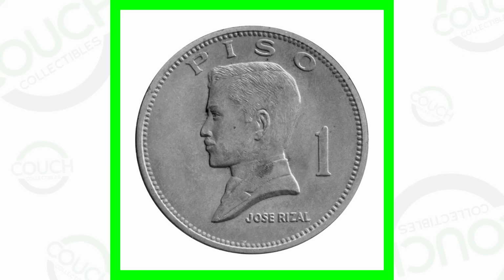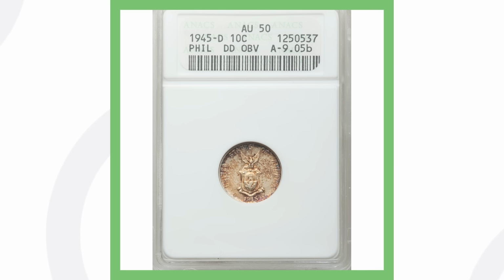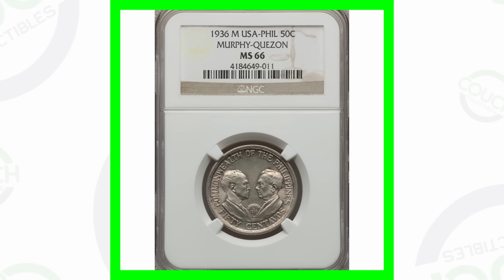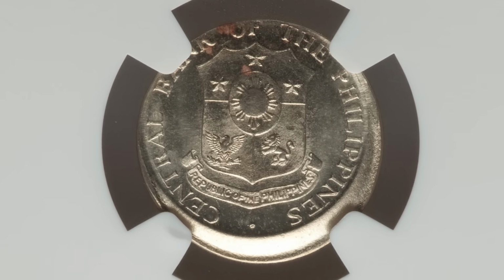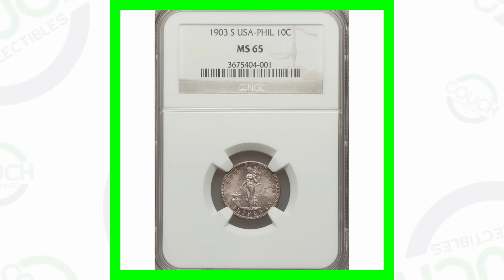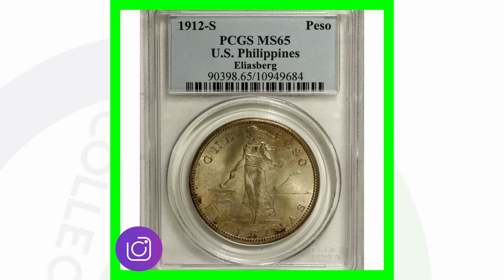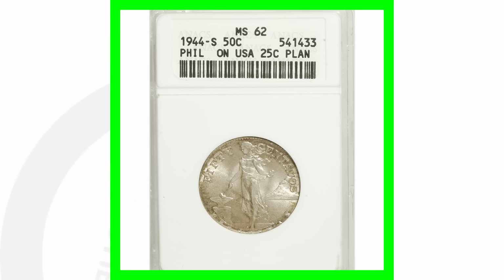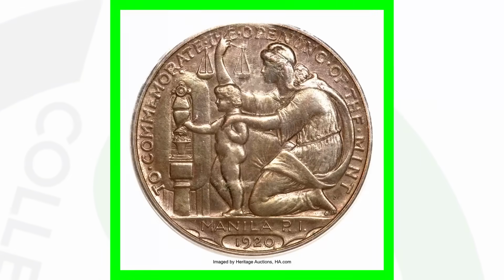SUPER VALUABLE PHILIPPINE COINS WORTH BIG MONEY - WORLD COINS TO LOOK FOR IN YOUR COIN COLLECTION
These are super valuable Philippine coins worth big money. We discuss World Coins to look for in your coin collections. The 1 Piso coin from 1972 value is in this video.